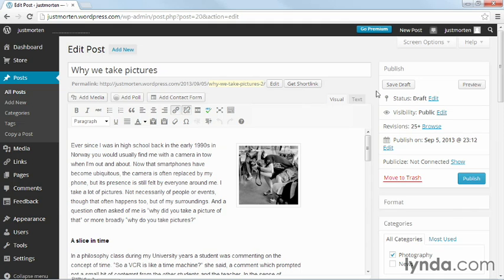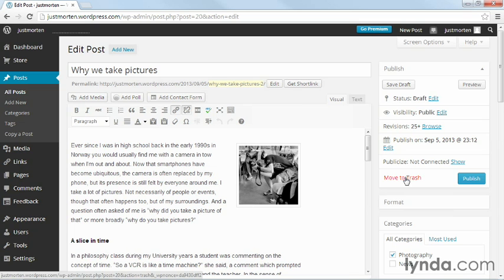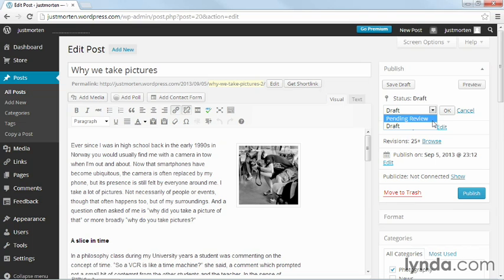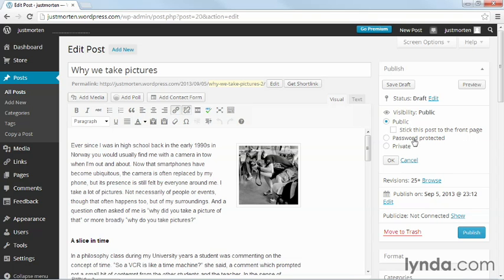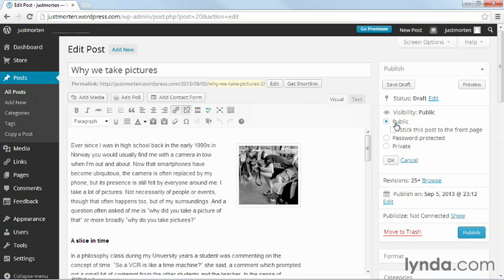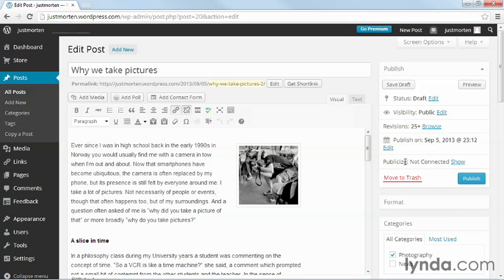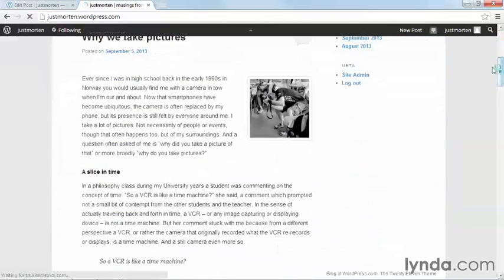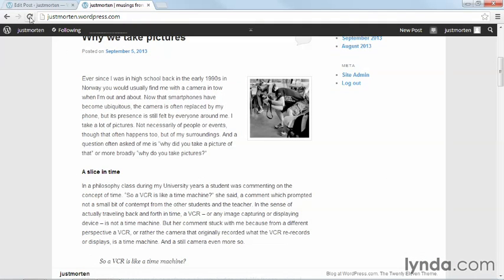Lecture 22 publishing Free Computer Tuts by Aamir Nadeem in English Teached by Morten Rand Hendrikse